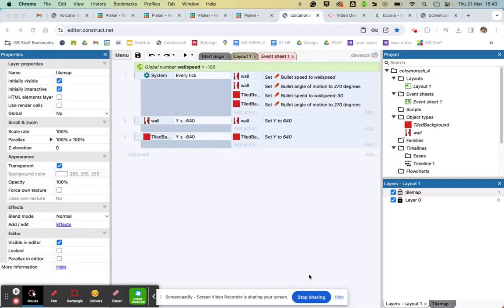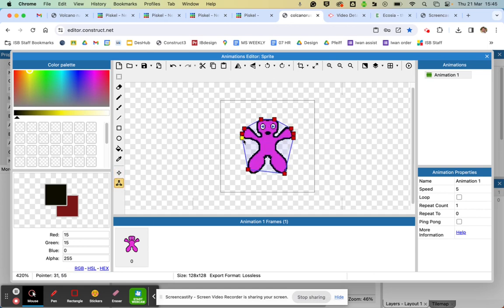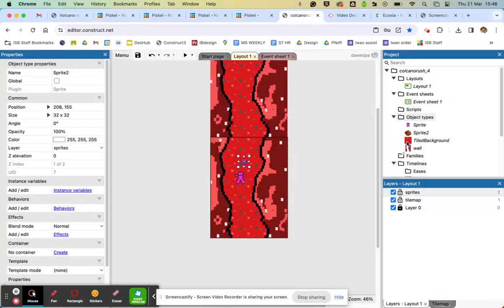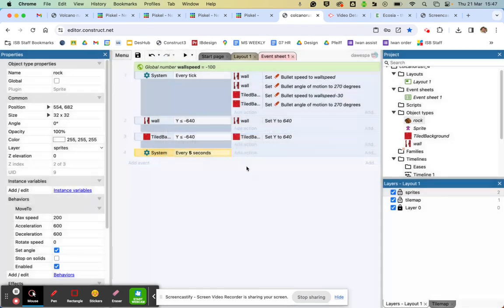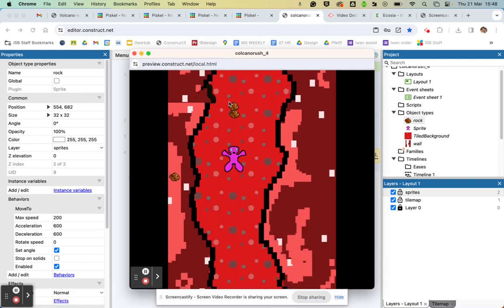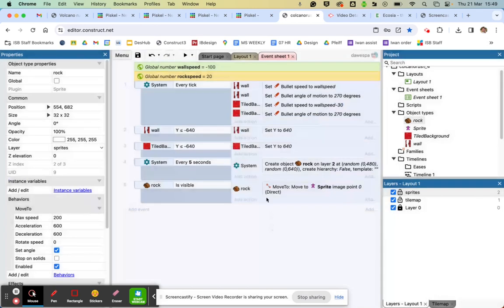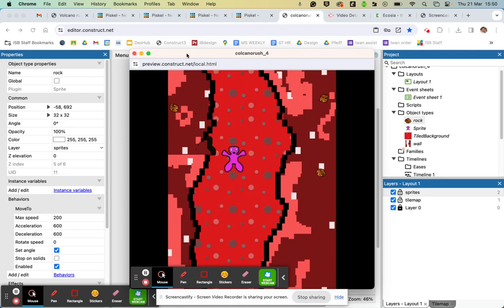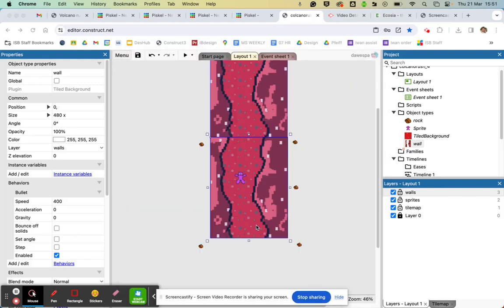Scrolling background_3: Spawn randomly